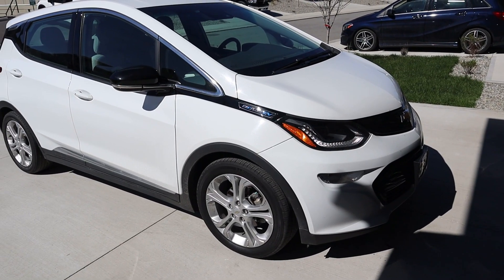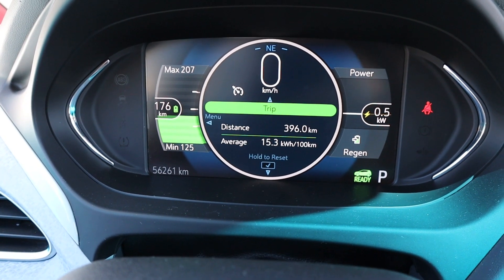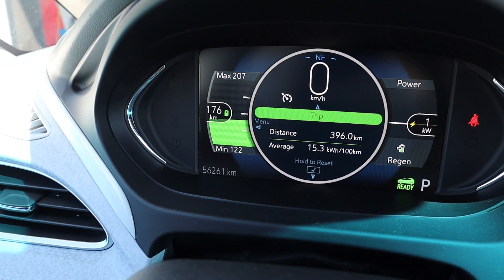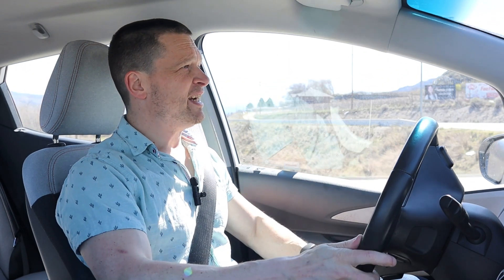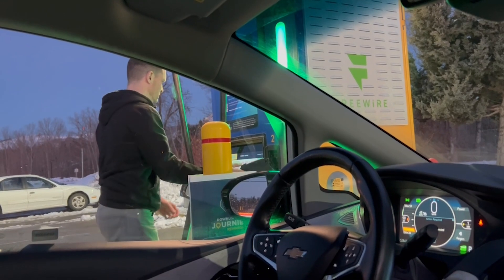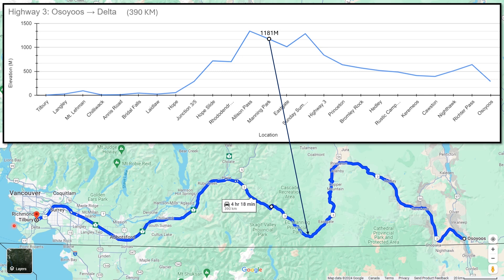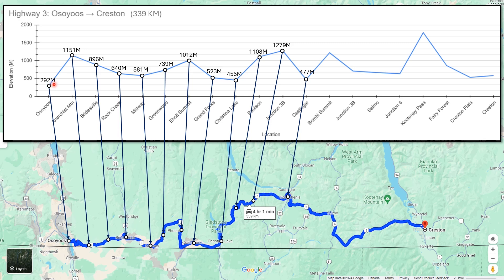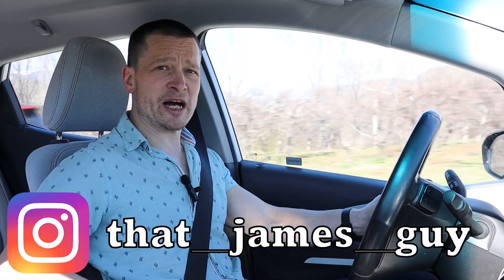Electric Vehicles: Highways & Mountain Passes (What They Don't Tell You) | Chevy Bolt EV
Bonus 0-60 MPH (0-100 km/h) pull at the end!

How do EVs work in the real world on the highway?
Three factors:
1. Highway Speeds
2. Using the Heater
3. Elevation Changes/Mountain Passes

00:00 Intro
01:36 Highway Speeds
03:16 Using the Cabin Heater
04:20 EV Cooling Systems
05:18 Elevation Changes
06:30 Elevation Map Osoyoos to Delta
09:12 Elevation Map Delta to Osoyoos
10:30 CalcMaps
11:02 Elevation Map Osyoos to Creston
12:53 0-60 mph (0-100 km/h) Pull